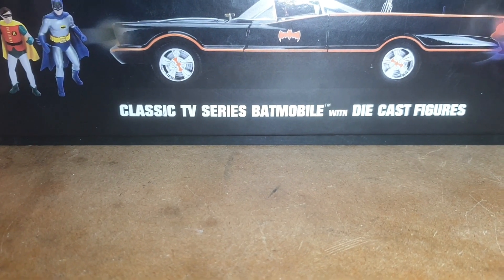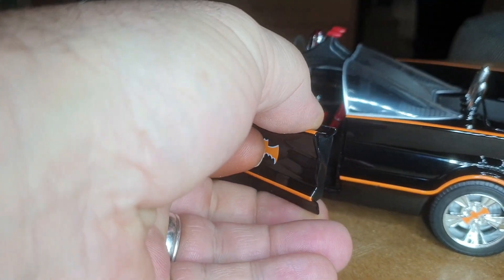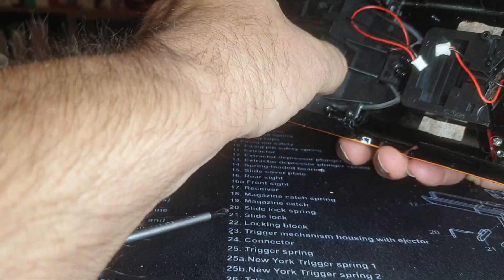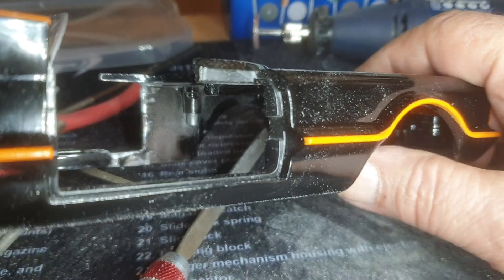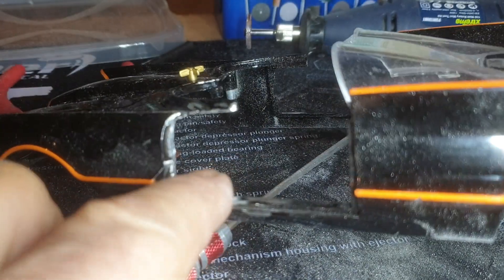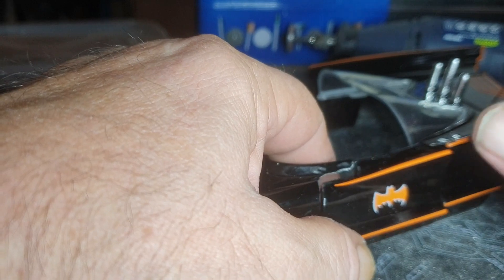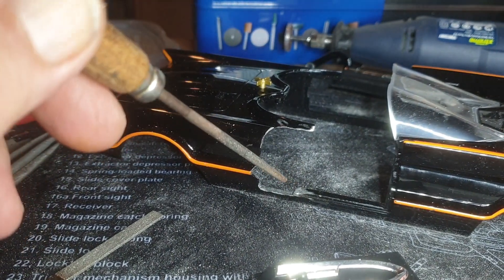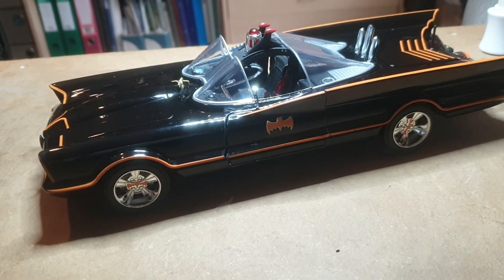1966 BATMOBILE - JADA 1/18 SCALE DOOR CONVERSION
Apparently there are no Batmobile die cast models that have ever been issued with the correct style of door opening. The Jazzinc 1/6 scale is the first to portray correct doors. I thought I would put the skills I use on modifying pellet and 4.5mm BB firearms to some good use. Hope yo enjoy this and I will post the video of the right door conversion with more hing detail.